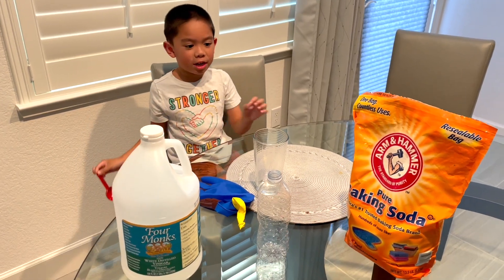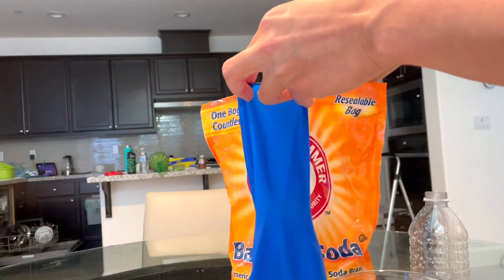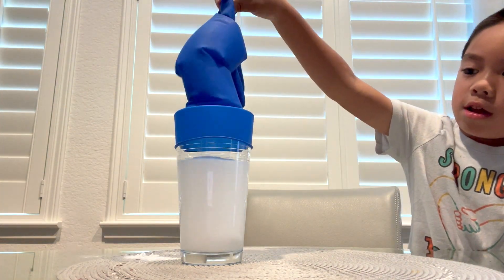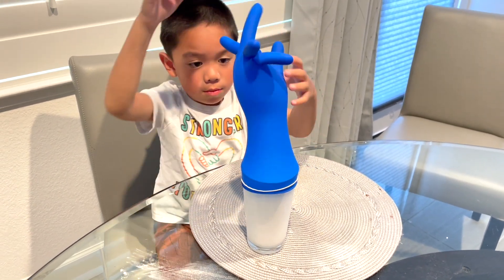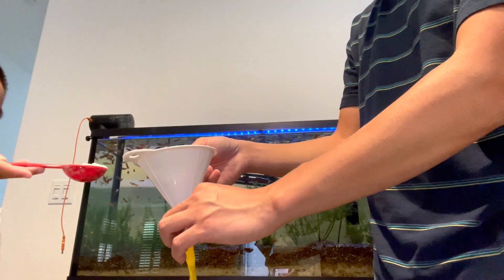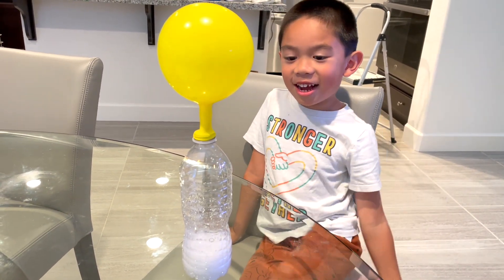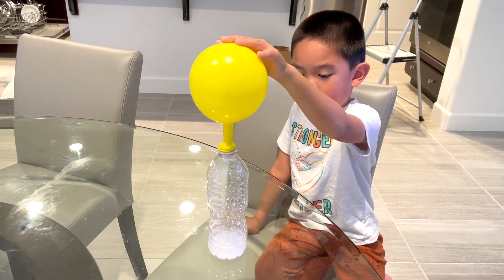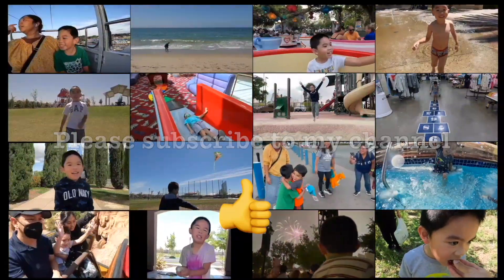BALLOON INFLATOR / Simple Science Experiment @timothyspreciousmoments ​